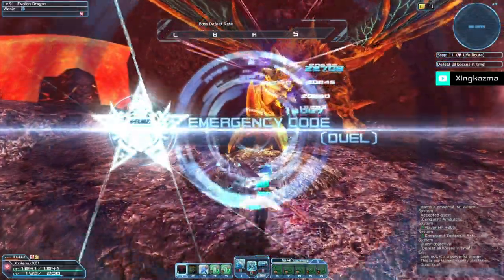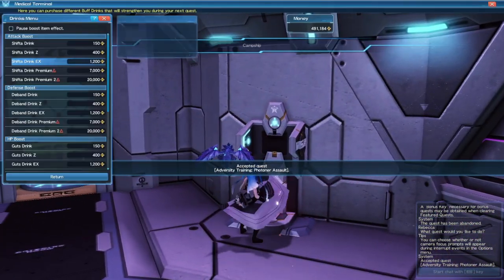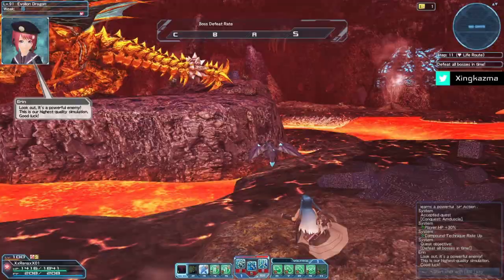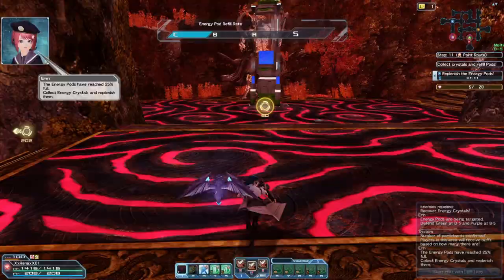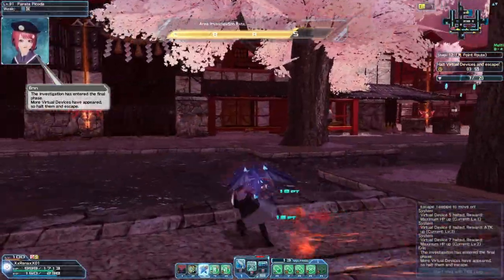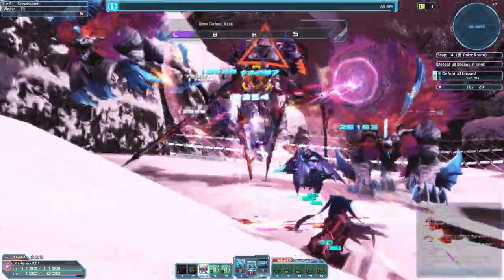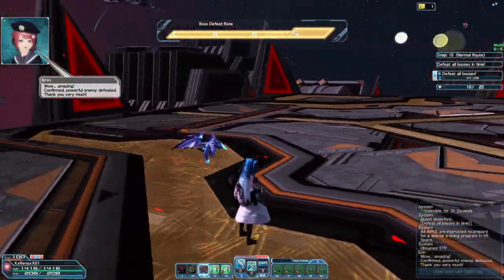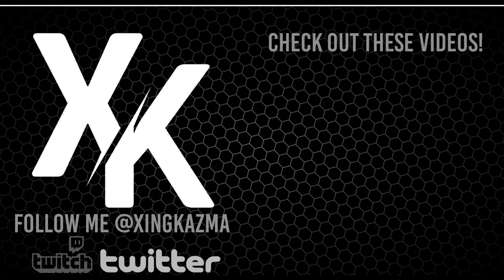A Divide Quest Guide to Phantasy Star Online 2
Divide Quests are finally here with the release of the upcoming update to PSO2 Global. Here is a guide to help you all get a basic understanding of these quests. I hope this is as of some help you on your quests!